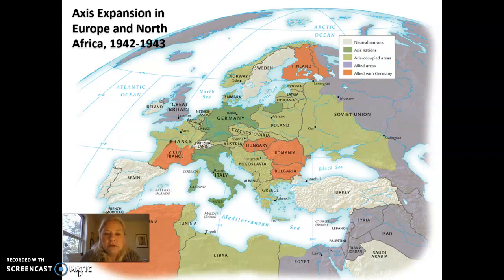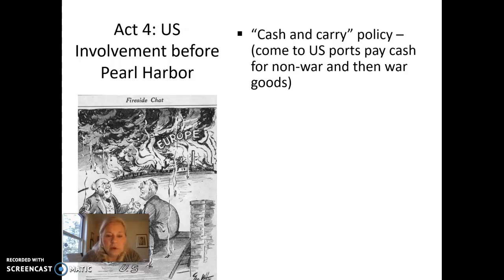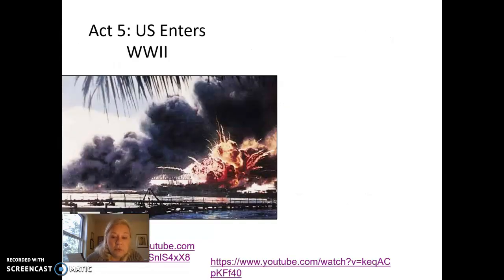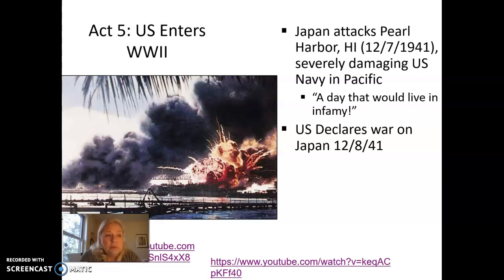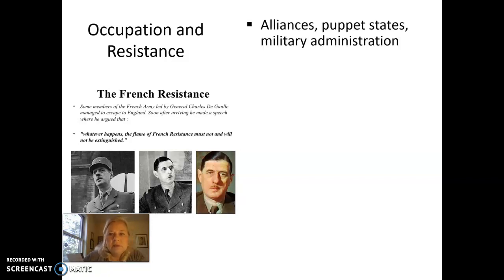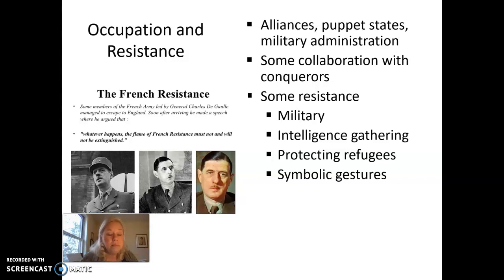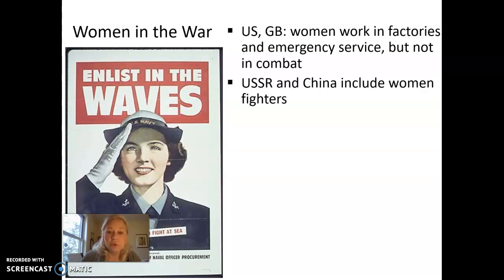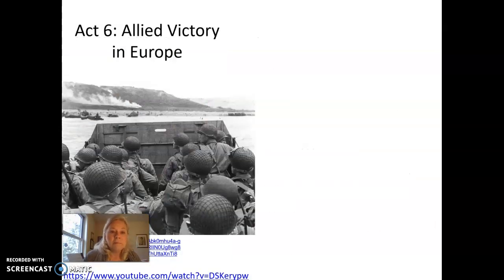Ch 36 Part 3